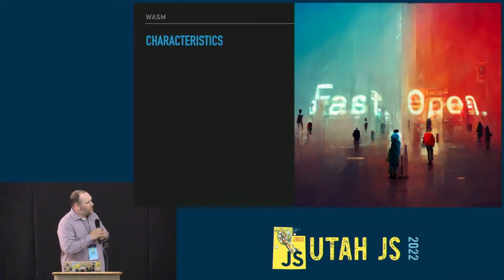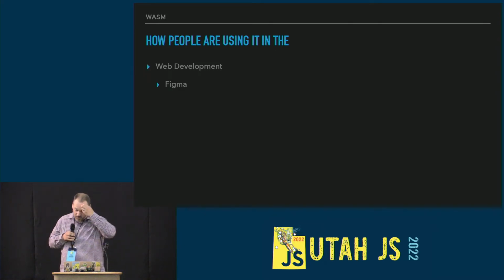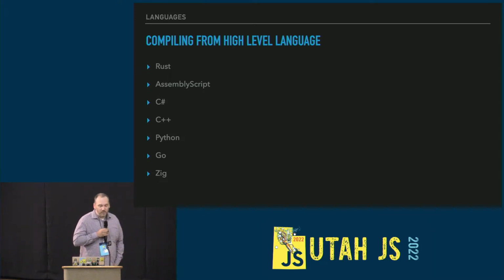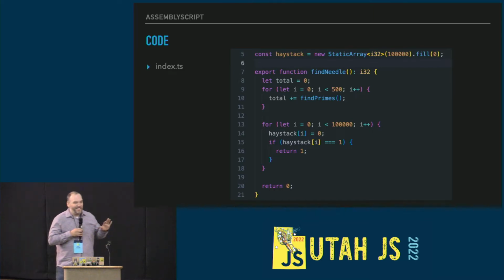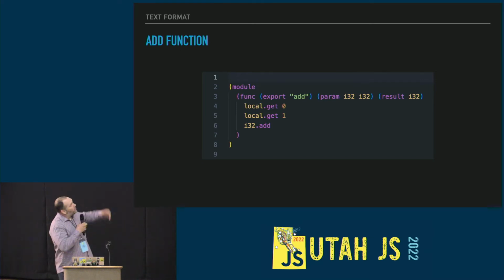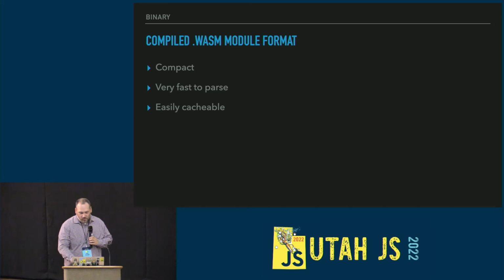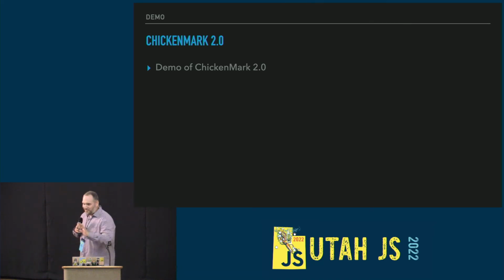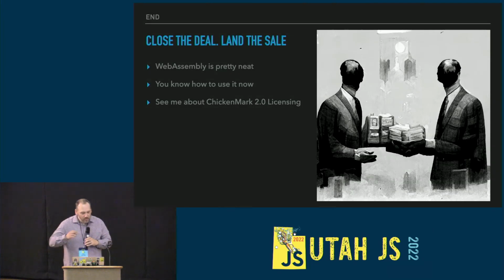Web Assembly Top to Bottom - Paul Milham